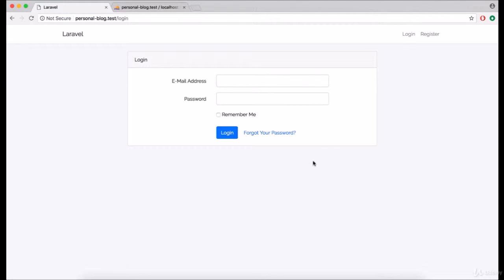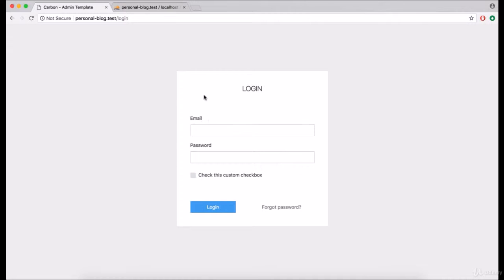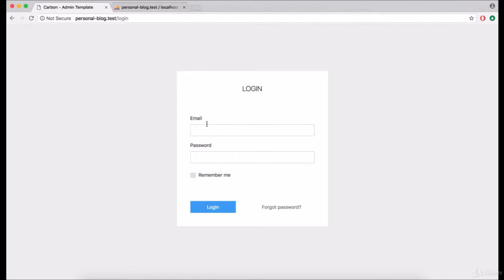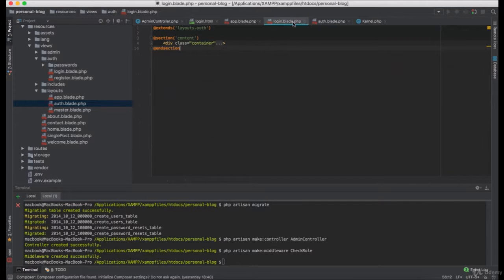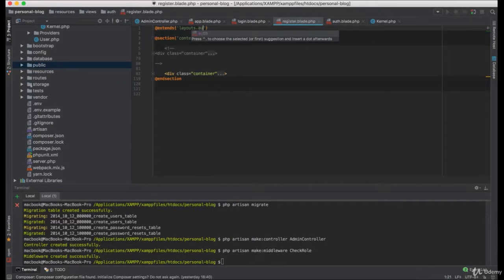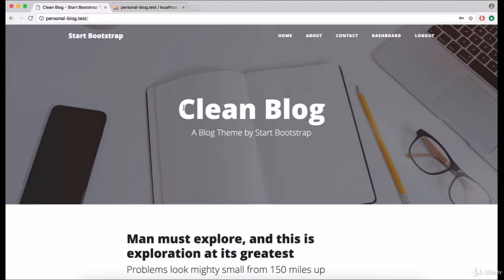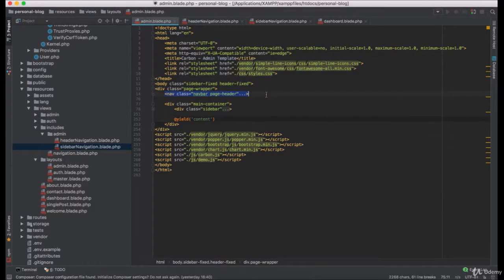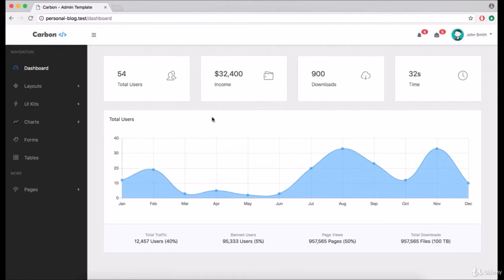Lesson 7. Login Page , Register Page & Dashboard Layout